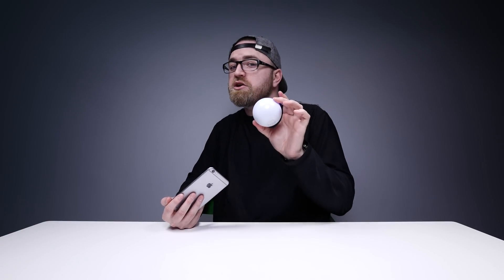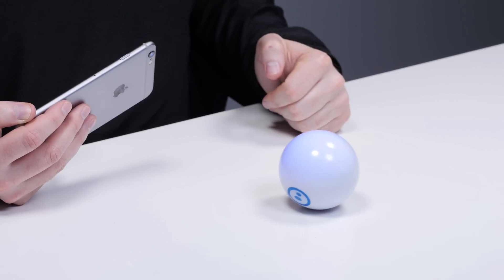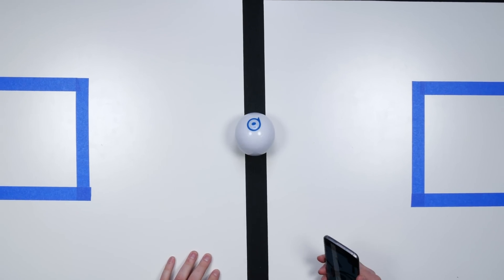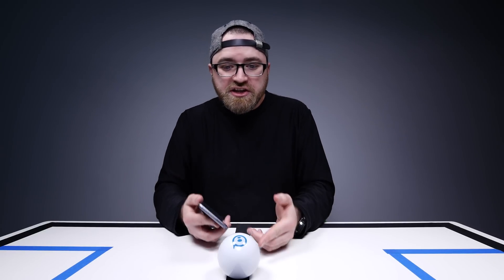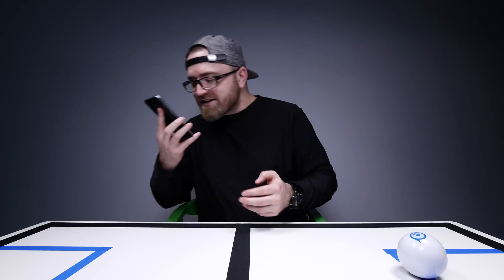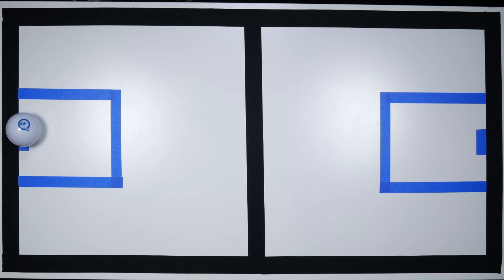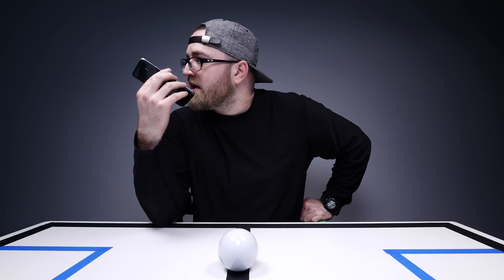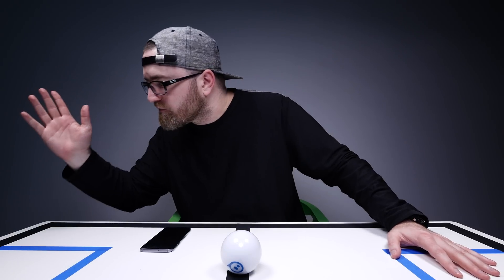Basketball With Watson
Check out what I call, Watson basketball. This robotic ball, the Sphero, was programmed specifically for me and is using IBM Watson, which is a technology that understands all forms of data and reasons and learns at scale. With Watson, you can use language, vision, speech and data insight APIs to add cognitive functionality to your application or service. Watson is available on IBM Bluemix, an open source environment that helps you quickly and easily create, deploy, and manage applications on the cloud. In this case, the Sphero was programmed to be a basketball player, and using Watson technology, it can respond to a variety of basketball commands through changes in movement and color.